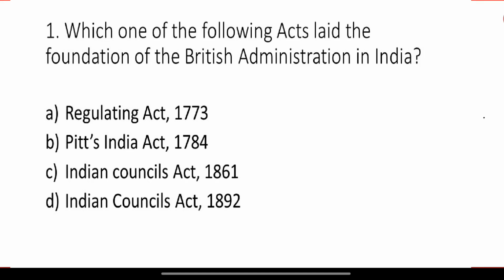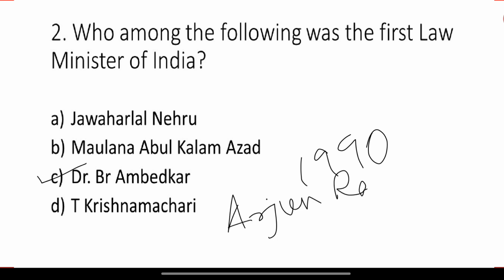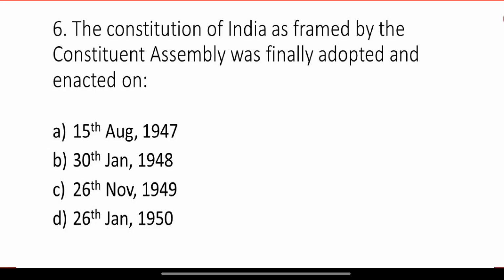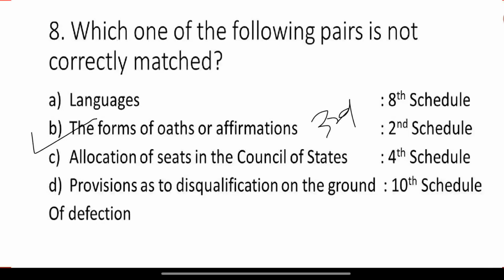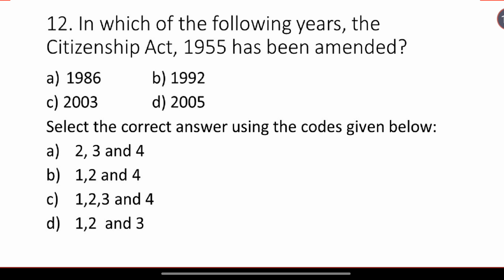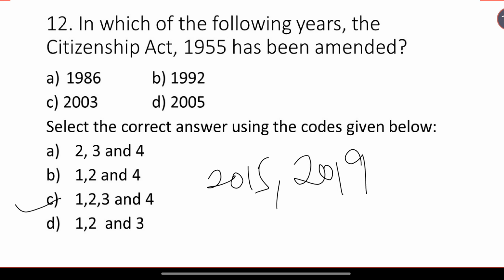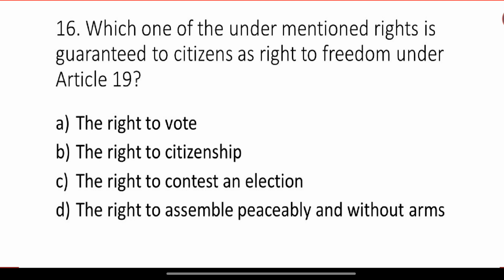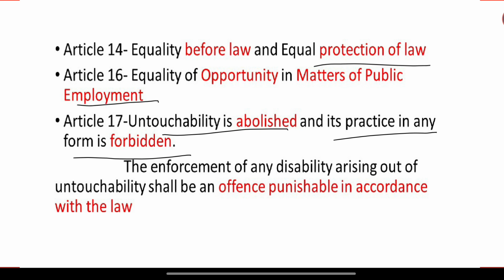Assam 32000+ Vacancies| Indian Polity Part-3 | ADRE 🔥 Assam Police 🚨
Welcomeelcome to my You tube Channel NE Studify
Don't forget to

This video is the result of the queries.

Study Smart by
NE Studify